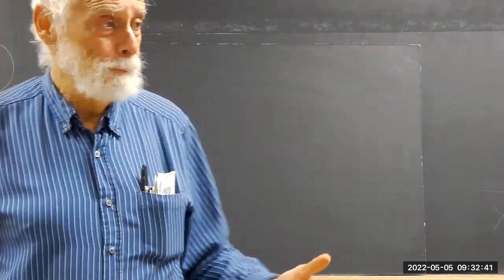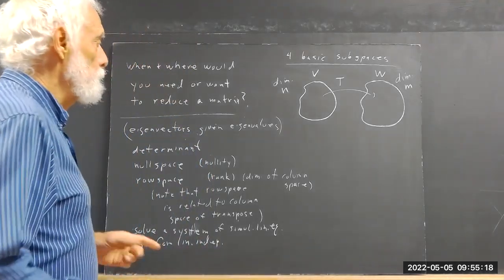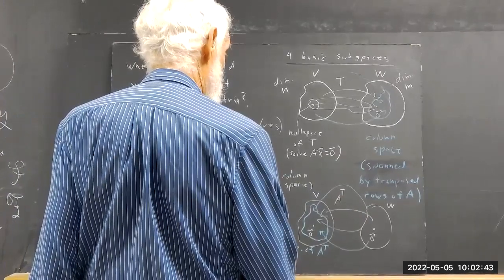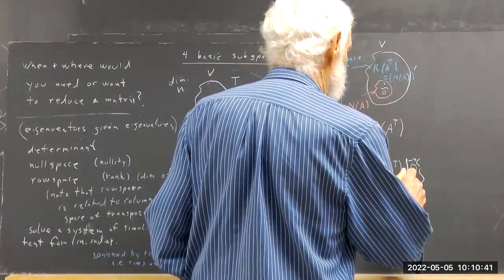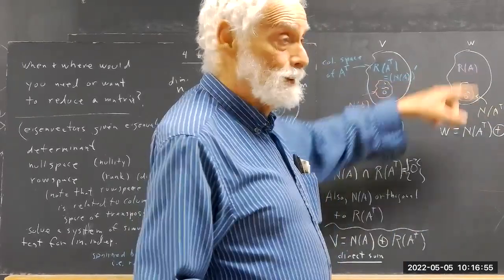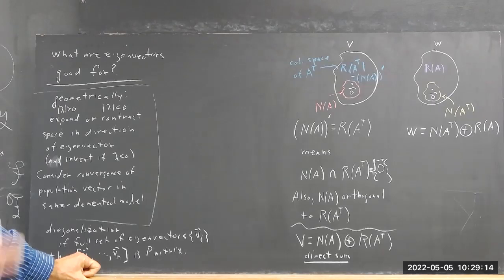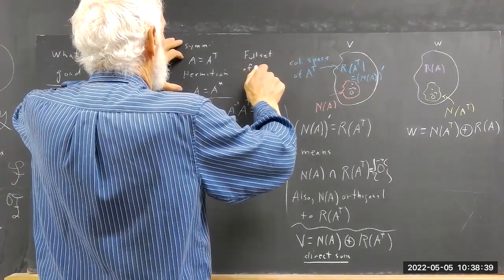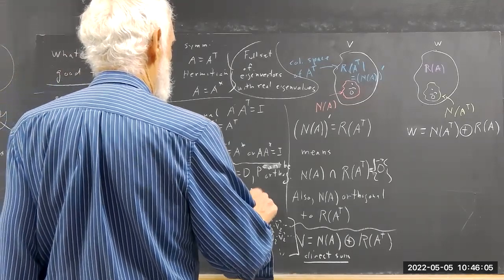daglin_220505_review__last_class__59